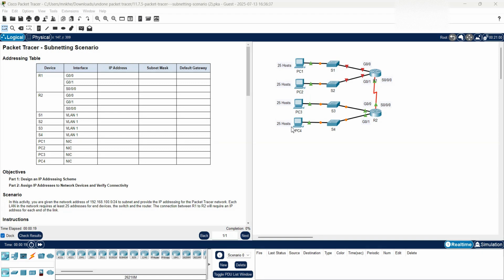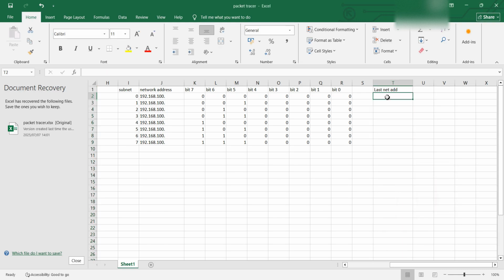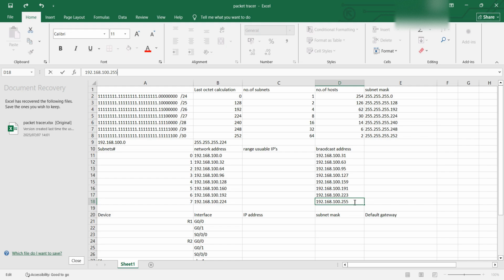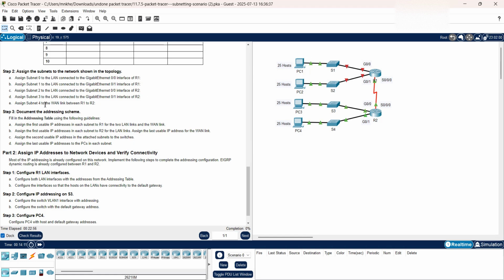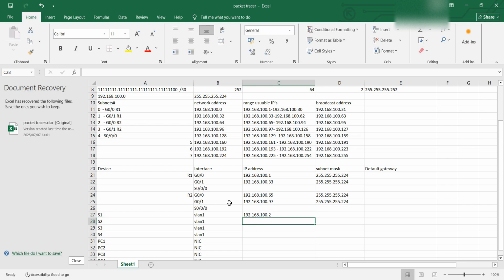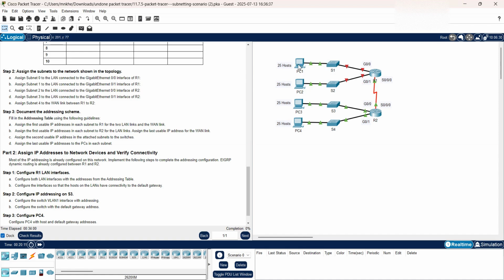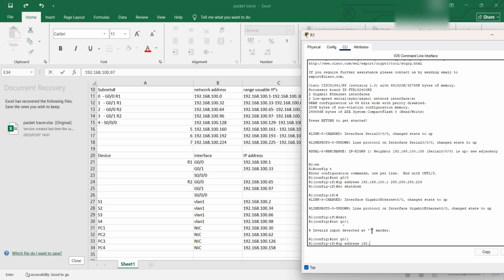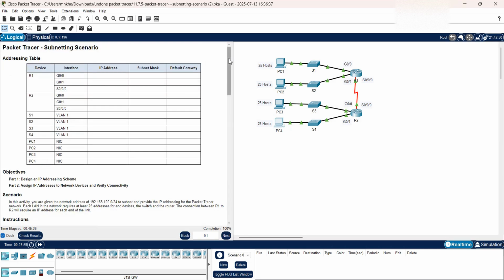Packet Tracer 11.7.5 - Subnetting scenario